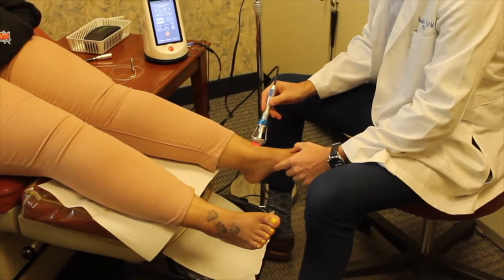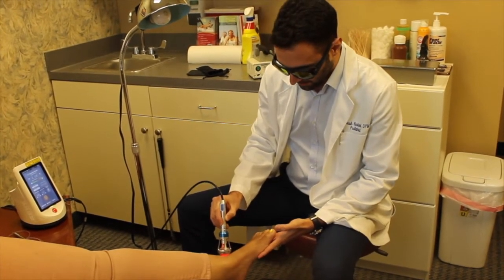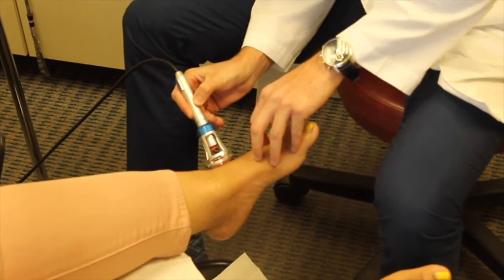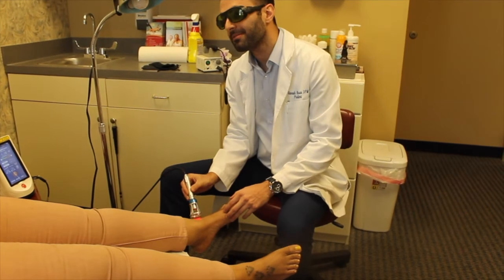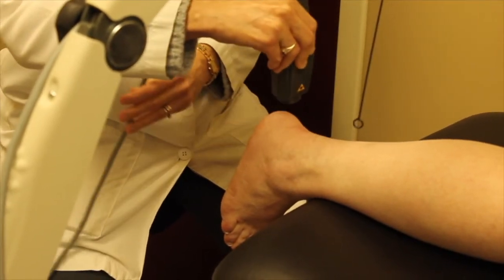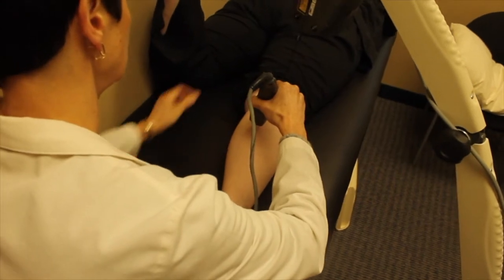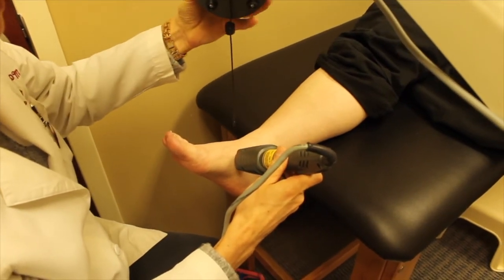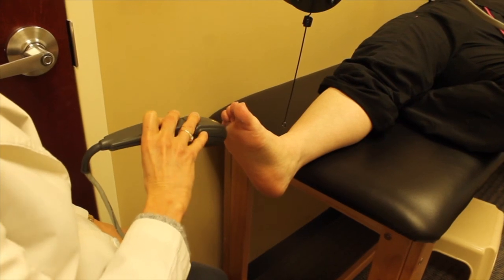Lasers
Lasers being used with Dr. Siegerman and Dr. Rostami in their offices.